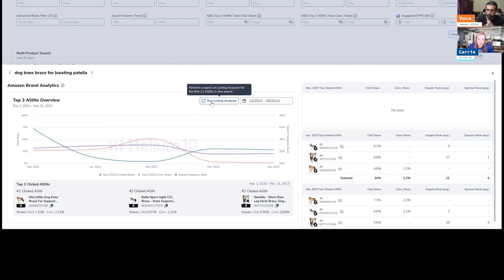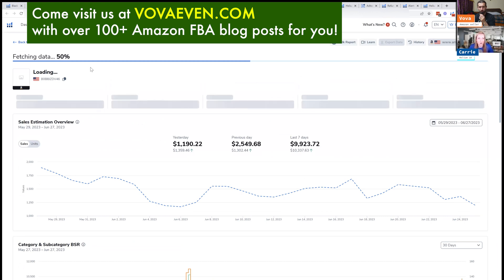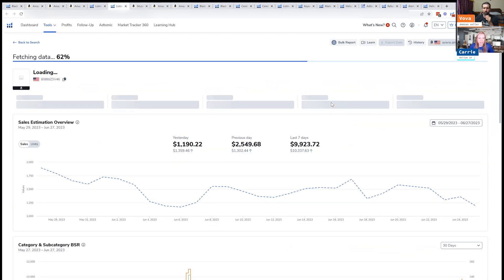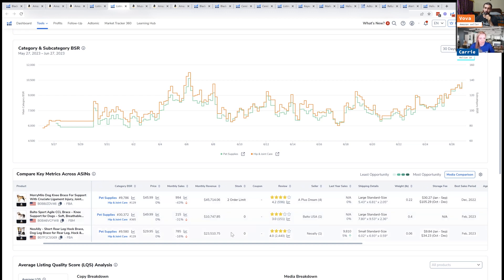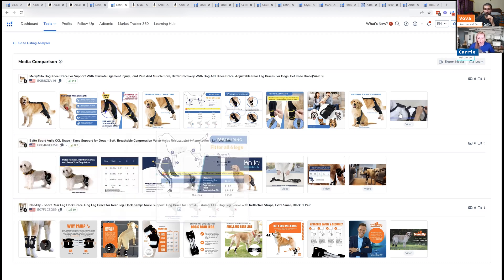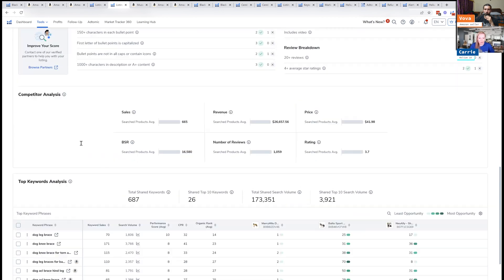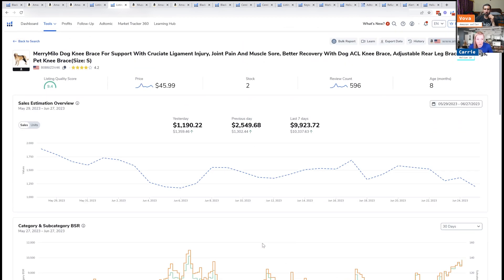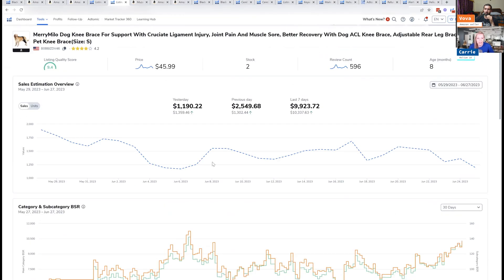Helium 10 Listing Analyzer Review & Tutorial - How to Use This Tool to Improve Your Amazon Listings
This video shows you how to use the Helium 10 Listing Analyzer tool to analyze your Amazon listings and improve your sales. We walk you through the process of using the tool to compare your listings to your competitors, identify areas for improvement, and track your progress over time. This video is a part of our full interview with Carrie. It is linked below for you.

📌 Complete Helium 10 Tutorial For Beginners 📌

📌 Helium 10 Free Account And Discounts 📌

📌 Hashtags 📌